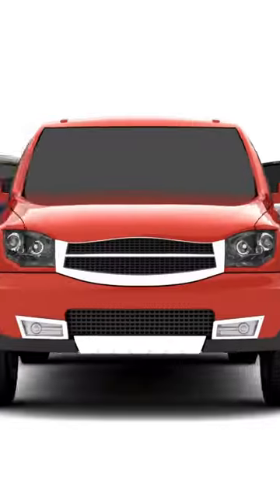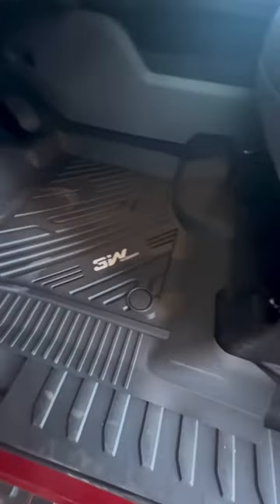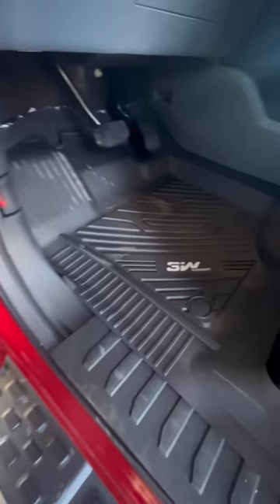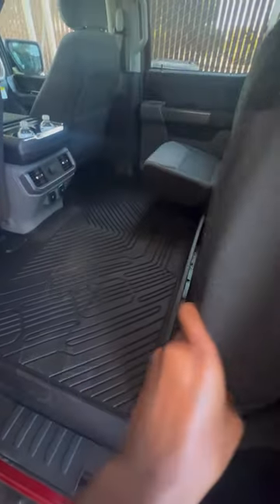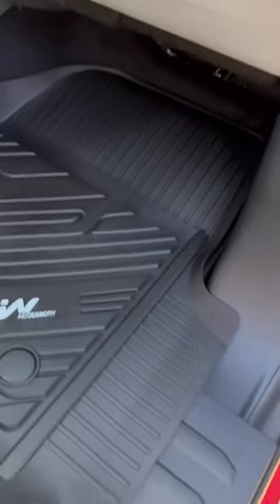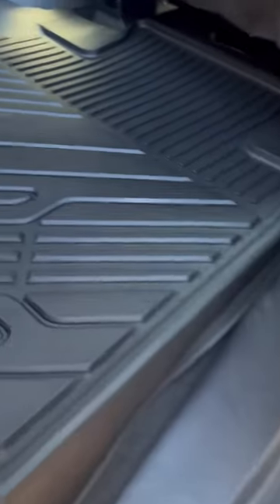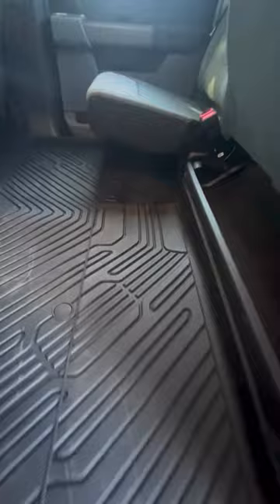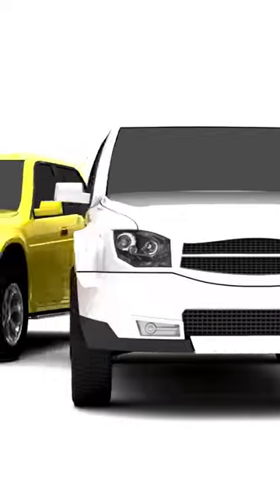The BEST Ford F150 Car Liners Easy Install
This video is a review on the best Ford F150 car liners for your vehicle. Easy to install, we love this product, see why.

Tools used in video:

1st and 2nd row full set car liners